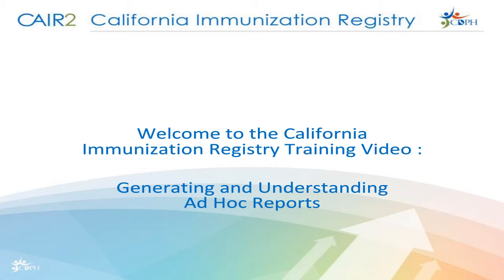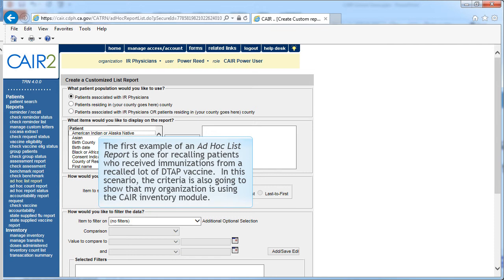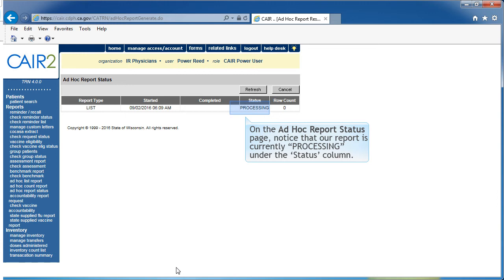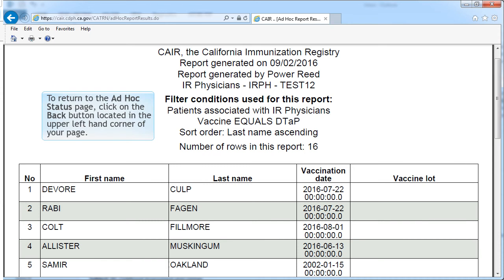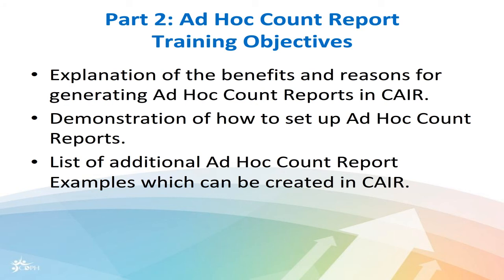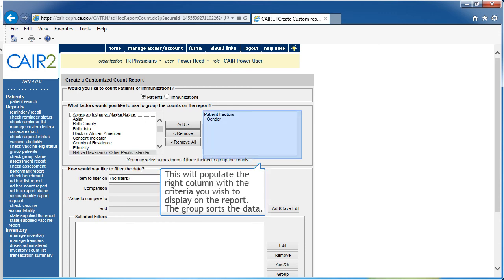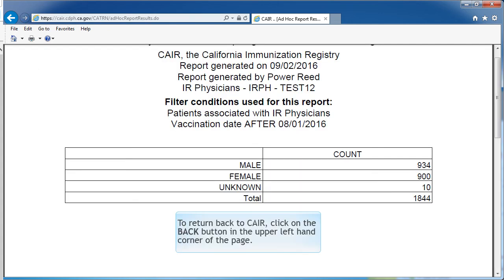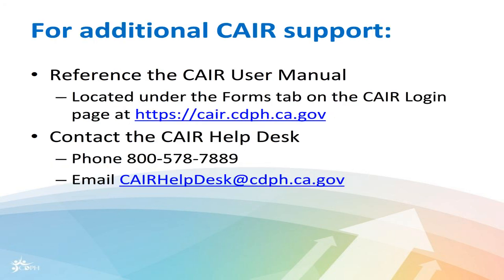Generating and Understanding Ad Hoc Reports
Training users to run and interpret Ad Hoc reports in CAIR2